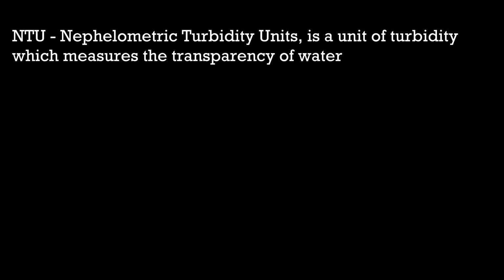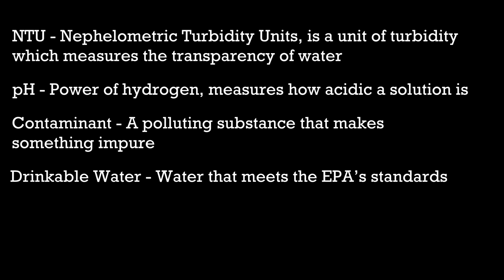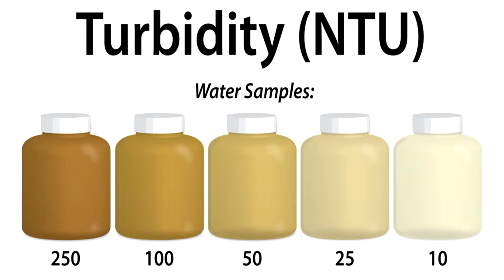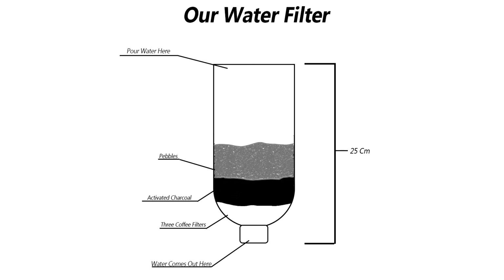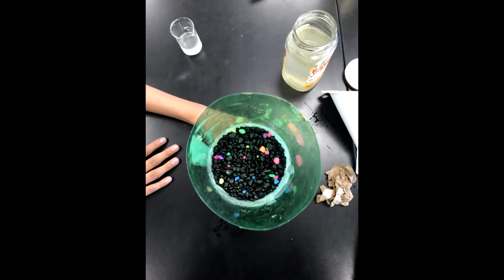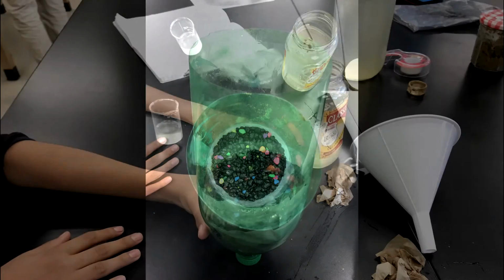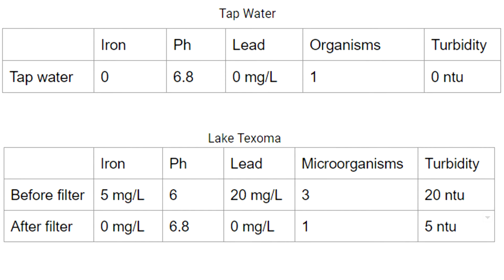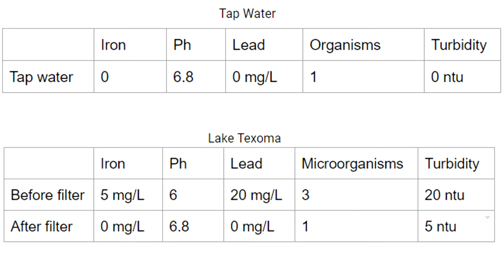Epic Water Summative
water drink much good